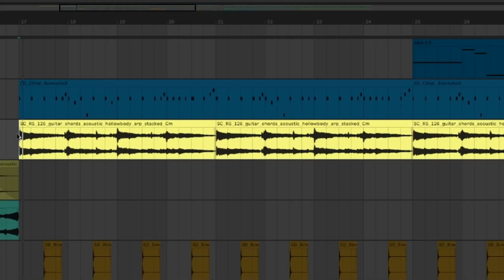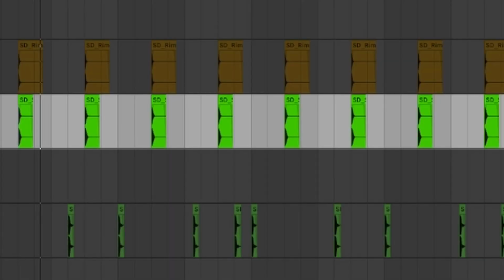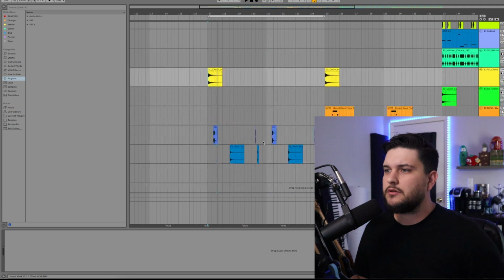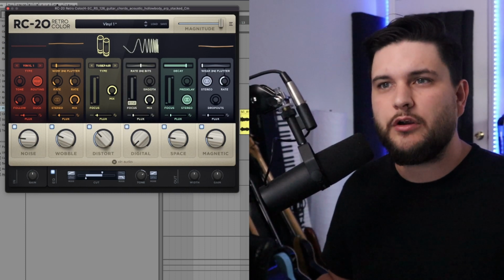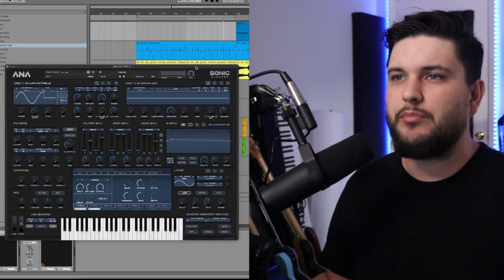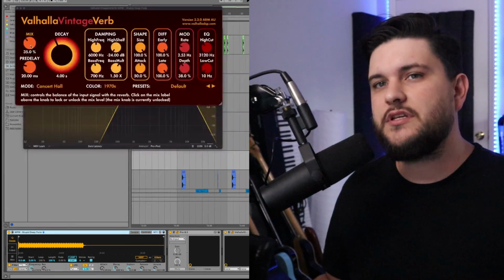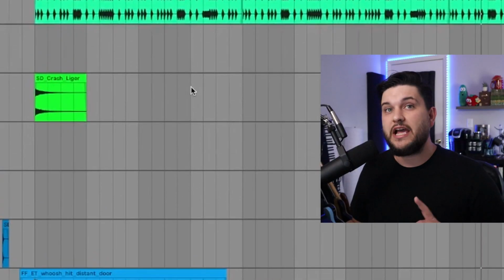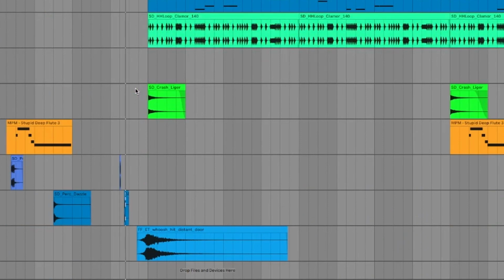How to make a HARD TRAP BEAT in Ableton Live 🔥🔥🔥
In this tutorial, we'll be making a HARD TRAP BEAT in Ableton Live! This will be perfect for trap music, but you can use it in any kind of hip hop music.

If you're looking to up your production game, then this tutorial is for you. We'll be covering everything from creating the beat to mixing and mastering it. By the end of this tutorial, you'll have a beat that sounds incredible and is perfect for any Trap music track!

Chapters:
0:00 - Intro
0:23 - Getting Started (The Vibe)
1:19 - Kick And Snare
3:30 - HiHats
4:38 - Perc
5:11 - Making The Intro
6:23 - Spectral Time
7:49: Bass Synth
9:10 - Lead Flute
10:25 - HiHats Section 2
11:34 - Kick+808
13:16 - Risers and Impacts
14:08 - Claps and More Flute
14:54 - Whole Beat
16:04 - Final Thoughts

🎛 MY GEAR